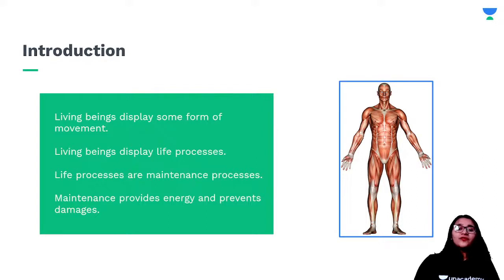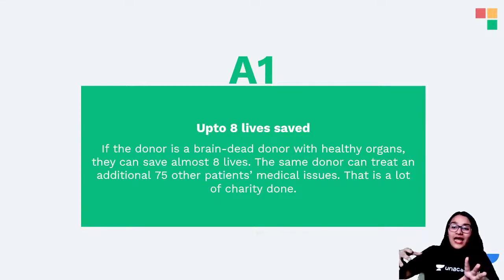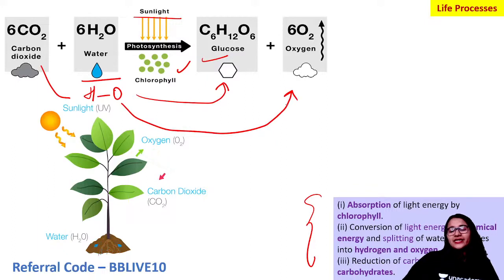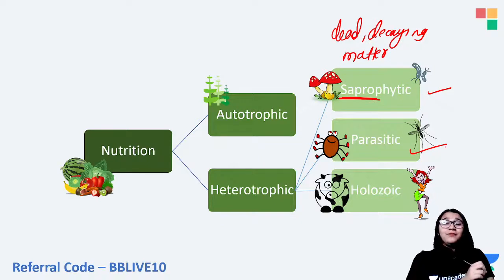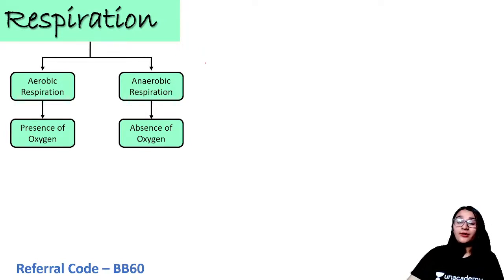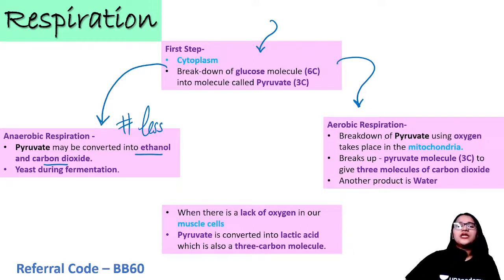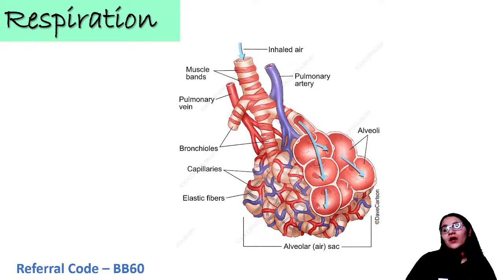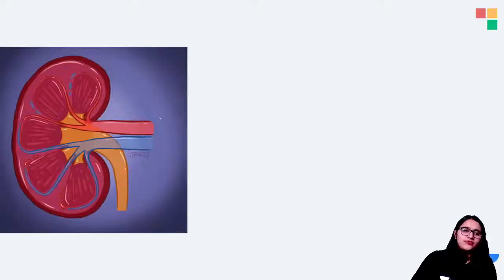Most Wanted Concepts - Life Processes CBSE Class 10 Biology | Term 1 with Bhavana Ma'am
Hi Learners,
In this video, Bhavana Bisht, your educator for Class 10 Biology is sharing some light on Life Processes on the Unacademy CBSE YouTube channel. Unacademy aims at paving a strong foundation for students.

Topic: Most Wanted Concepts - Life Processes

Step 1: Search for 'Unacademy Learning App' on iOS/Google Playstore.
Step 2: Install the App & Click on the Open
Step 3: Click on 'Get Started'
Step 4: Click on Register & Enter your Phone Number"

1. Learn from your favorite educators
2. Dedicated DOUBT sessions
3. One Subscription, Unlimited Access to Live Online Classes and Videos
4. Real-time interaction with best-in-class educators
5. You can ask doubts in live online classes
6. Download the videos & watch offline
7. NCERT Solutions